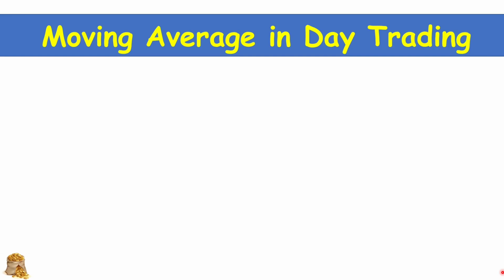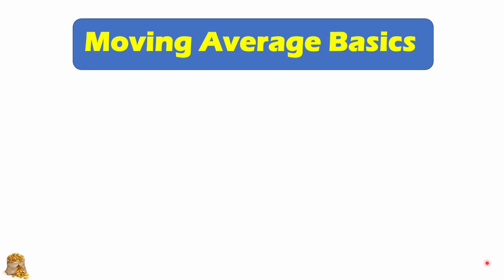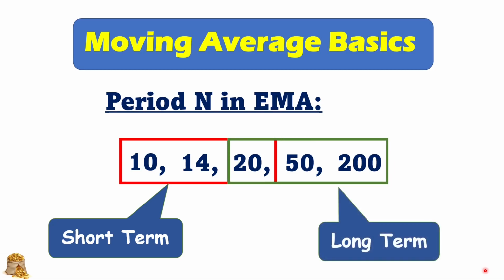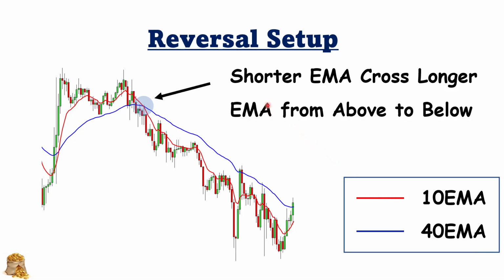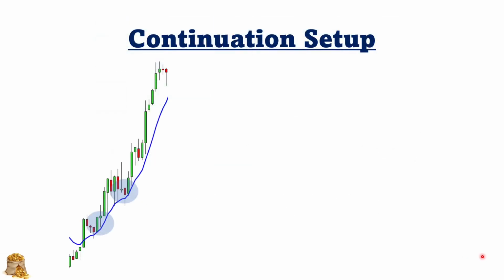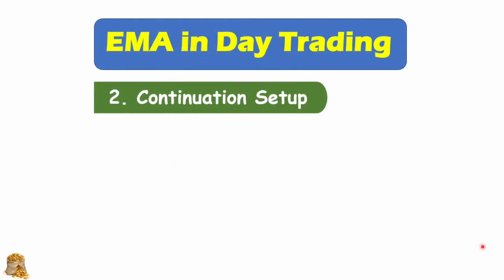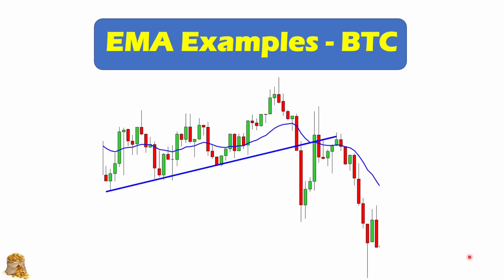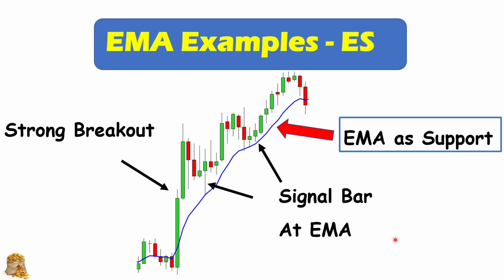Moving Average in Day Trading | for Beginner Day Traders | Complete Course #4